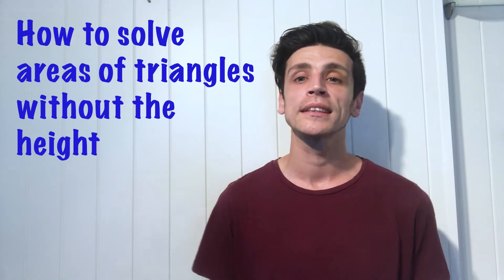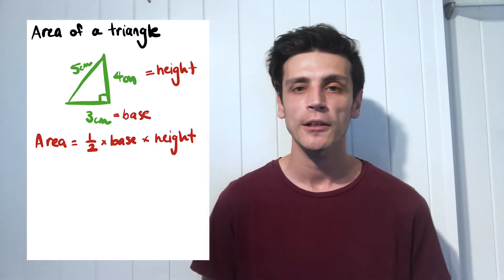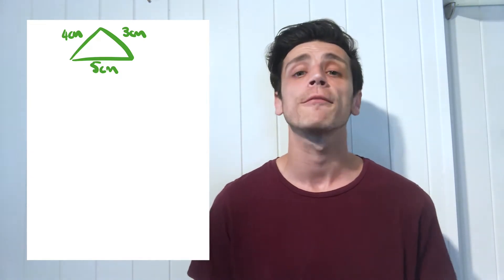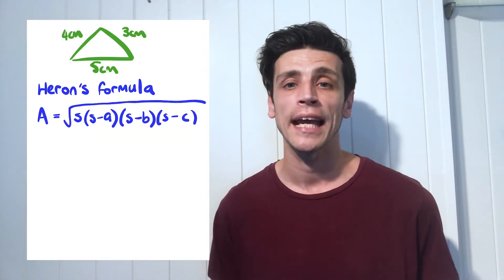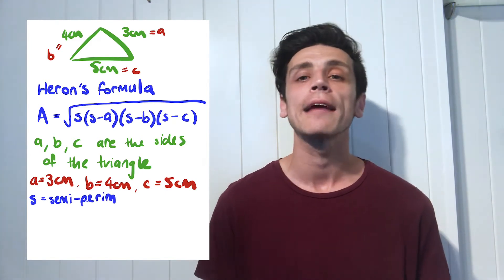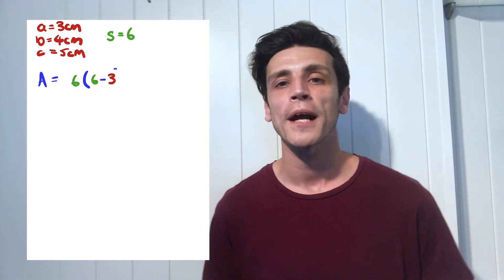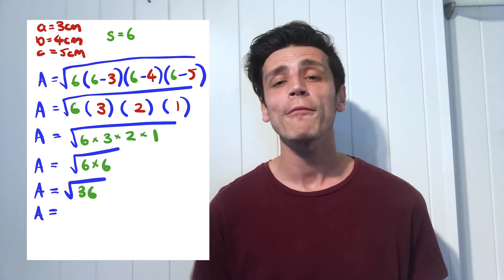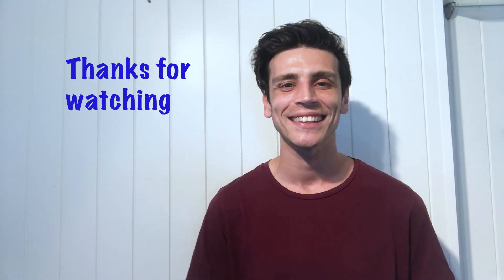A Hero's Way To Find Areas of Triangles - Heron's Formula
We are taught how to find the area of a triangle, and it always the same: base times height all divided by 2. But do you know how to solve the area for triangles without knowing the height?

In this video I show you a way to solve triangle areas you probably have not ever seen before using what is called Heron's Formula. Using this formula will help you find triangles without ever needing to know the height of the triangle